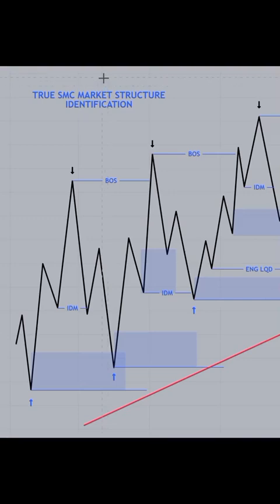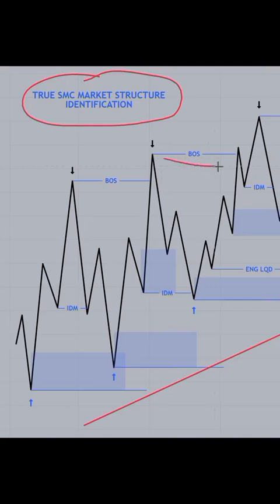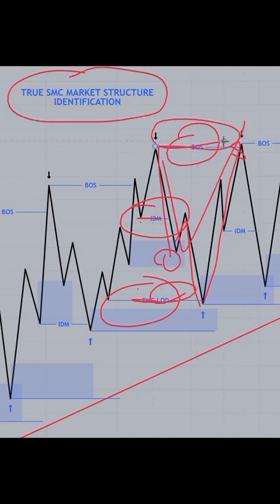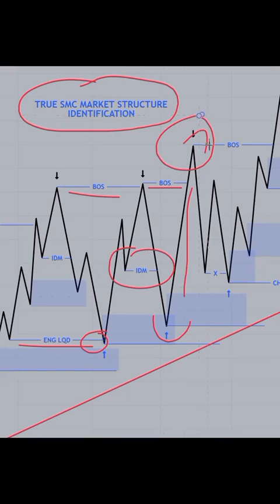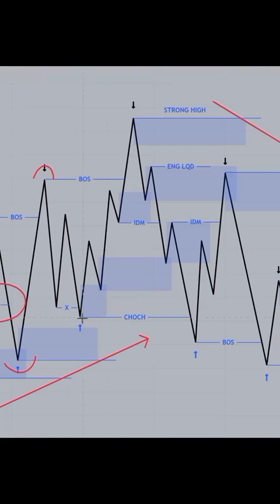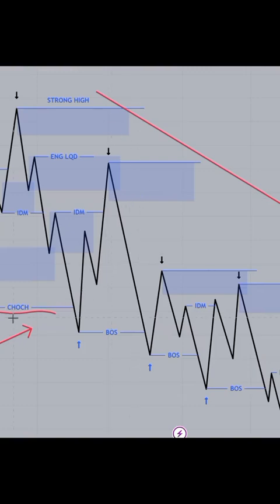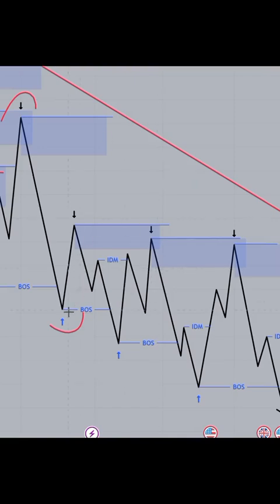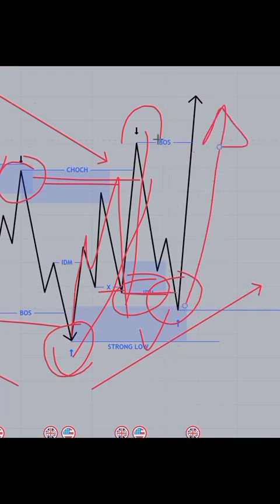EXPLAIN SMC STRUCTURE MAPPING WITH CHANGE OF CHARACTER, BREAK OF STRUCTURE AND INDUCEMENT POI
EXPLAIN SMC STRUCTURE MAPPING WITH CHANGE OF CHARACTER, BREAK OF STRUCTURE AND INDUCEMENT

EXPLAIN 1 BY 1 CHANGE OF CHARACTER BREAK OF STRUCTURE AND INDUCEMENT
what is the inducement ?
what is the break of structure ?
what is the change of character ?
what is the point of interest?
what is the liquidity?
what is the engineering liquidity?
HOW TO THE FIND BREAK OF STRUCTURE?
HOW TO  FIND THE CHANGE OF CHARACTER ?
HOW TO FIND THE INDUCEMENT?
HOW TO FIND THE POINT OF INTEREST ?
HOW TO FIND THE LIQUIDITY?
HOW TO FIND THE ENGINEERING LIQUIDITY?
HOW TO FIND THE CORRECT ENTRY AREA

4 Other Account For Your Trading Information.
LINK 🖇️.

Acronyms

HTF - Higher Timeframe

LTF - Lower Timeframe

SMT - Smart Money Technique (SMT

Divergence)

MSS - Market Structure Shift

IDM- Inducement

OTE - Optimal Trade Entry

LQ-Liquidity

Credits@tradeologist_nauman